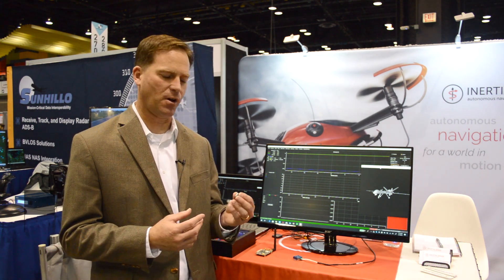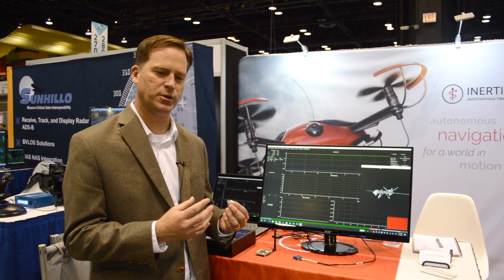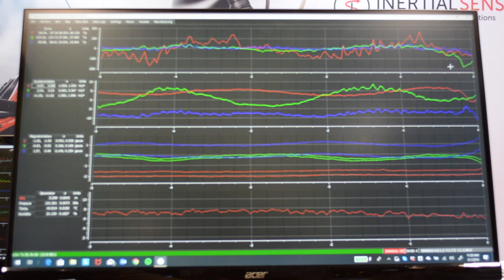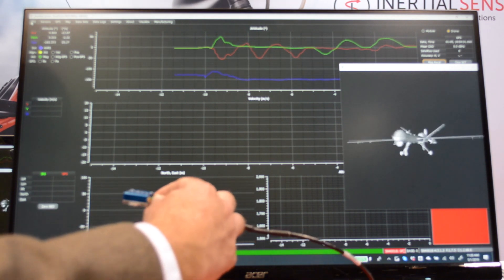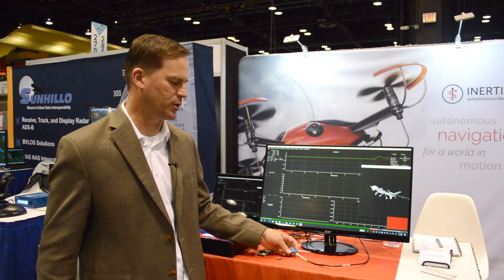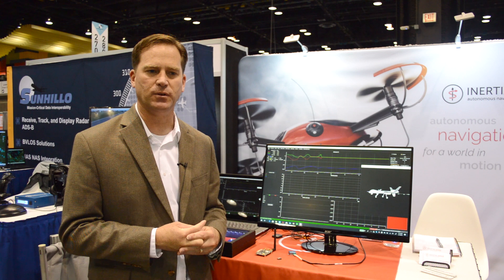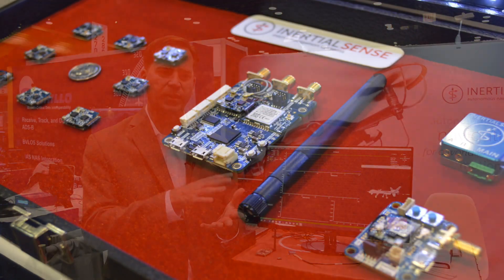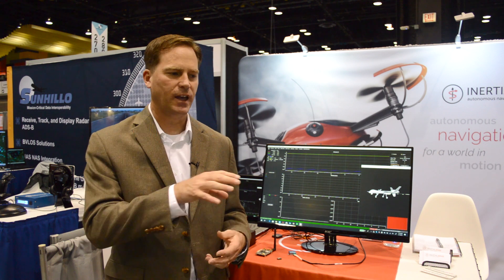Inertial Sense presents full sensor fusion at Xponential 2019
Inertial Sense CEO Brian Cahoon discusses the company's product line at Xponential 2019, which took place April 29 to May 2 in Chicago. A combination of the company's inertial navigation sensors, IMU, GPS sensor and processor creates full sensor fusion, Cahoon said.